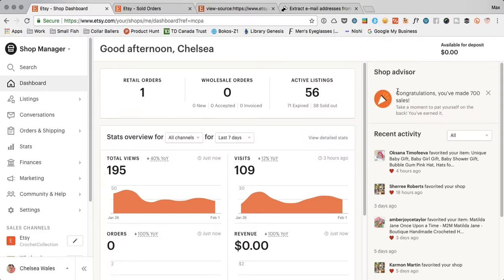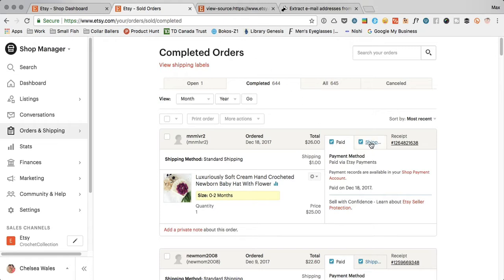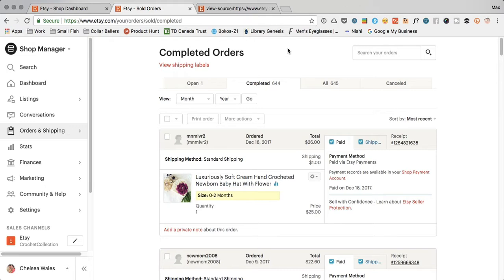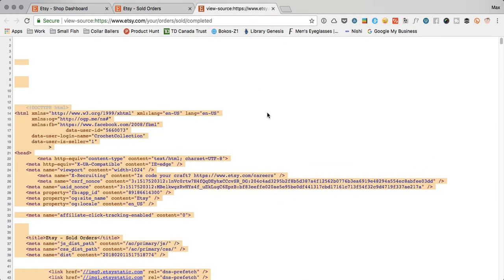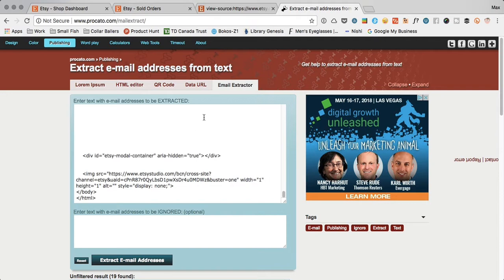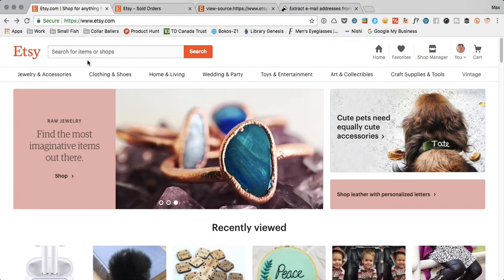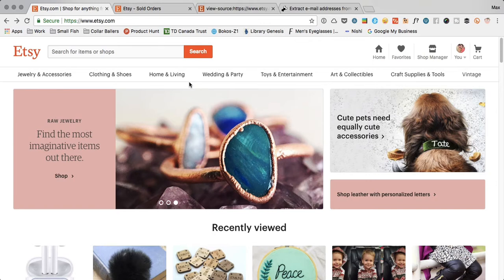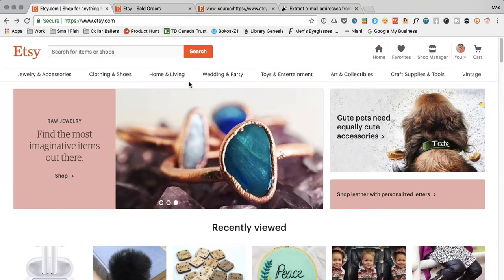LEAVING ETSY BEHIND: How to pull your client emails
Quick video to show you how to pull your client's emails from Etsy. It's pretty simple in the end, but the fact that you have to go through such an extreme method shows how much Etsy keeps you prisoner.

These emails are yours, YOUR hard work. The fact that Etsy hides them in their code but doesn't let you download them is appalling.